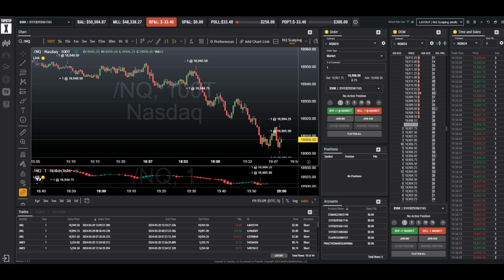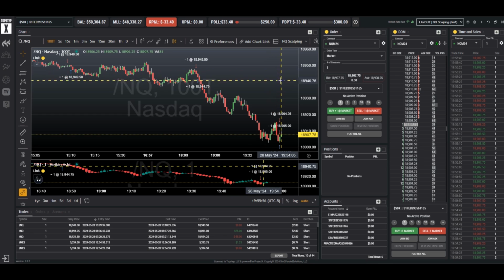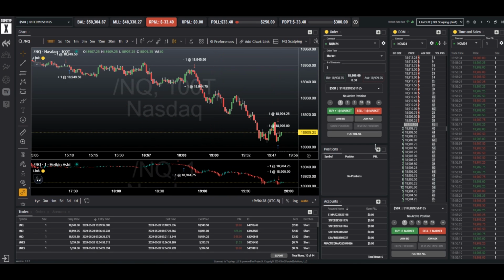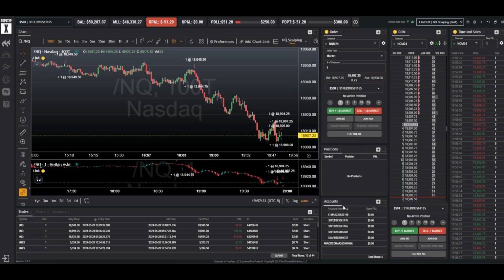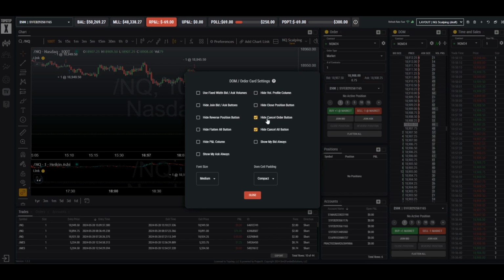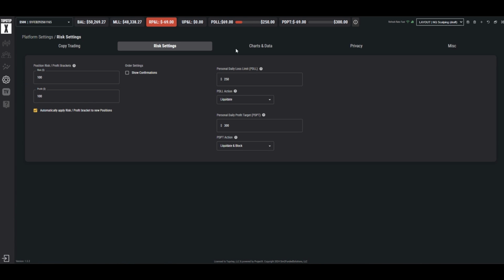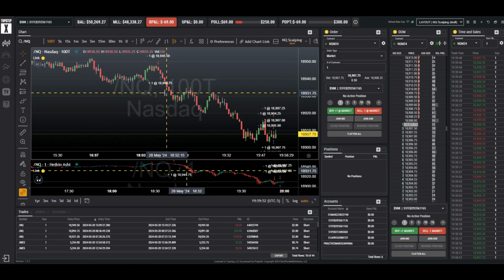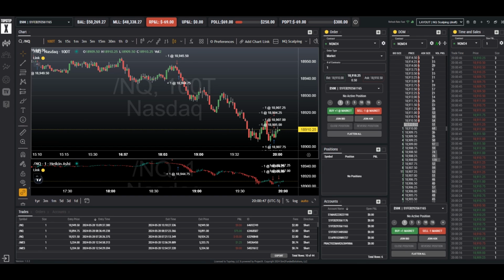TopstepX - 5 Mins or Less | Scalping Layout Demo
Coach Robert breaks down everything you need to know about his scalping setup inside TopstepX™ in under 5 minutes!